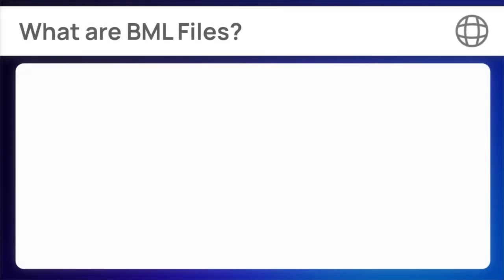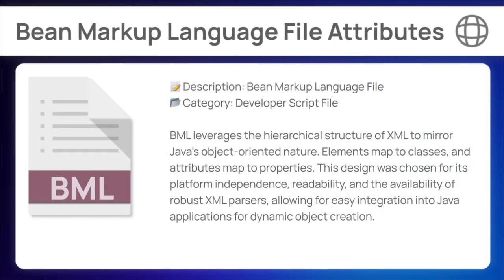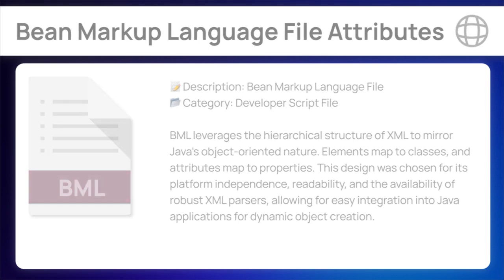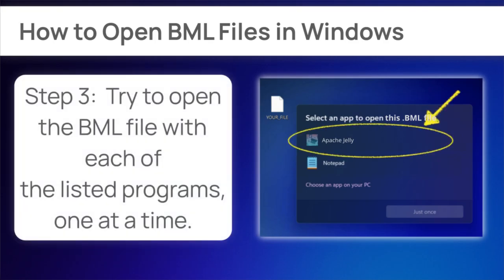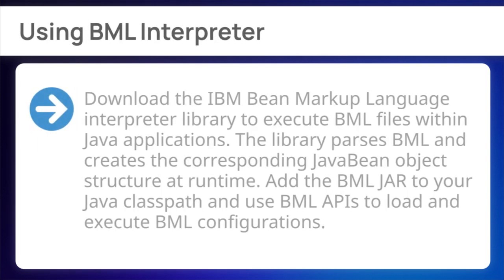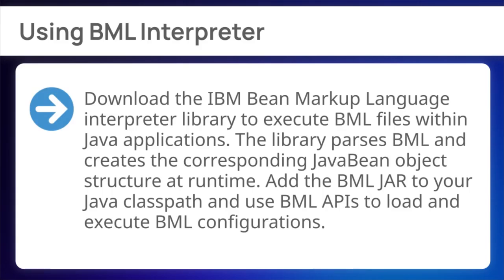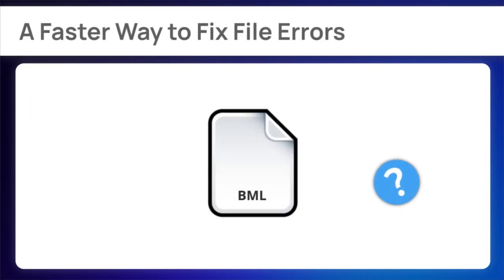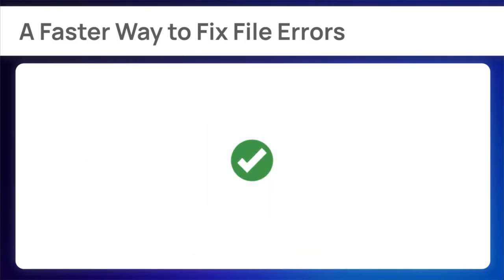How to Open BML Files (Bean Markup Language)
Your Bean Markup Language File won’t open? Don’t worry! This tutorial explains how to open and troubleshoot any BML file in Windows, even if the system can’t identify the format.

A BML file is a document written in Bean Markup Language, an XML-based language used for defining and configuring Java objects (Beans). Developers use BML as a human-readable alternative to programmatically instantiating complex object graphs, making it easier to manage application configurations, especially in Java-based frameworks.

BML leverages the hierarchical structure of XML to mirror Java's object-oriented nature. Elements map to classes, and attributes map to properties. This design was chosen for its platform independence, readability, and the availability of robust XML parsers, allowing for easy integration into Java applications for dynamic object creation.

▶ What You’ll Learn:

- Repair corrupted or incorrect BML file associations
- Learn what the BML file is and what it’s used for
- Migrating to Modern Frameworks
- See which programs can open this BML file type
- Editing in Text Editors
- Find out when and why the BML file format was developed
- Fix Windows errors that prevent BML from opening
- Using BML Interpreter

▶ Common BML Tools:

Apache Jelly (Apache Software Foundation)
Notepad++ (Don Ho)
Safari (Apple)

🛠️ Troubleshooting Steps:

1️⃣ Editing in Text Editors

Open BML files in any text editor or XML-aware editor like Visual Studio Code or Eclipse with XML support. The XML structure displays clearly with proper formatting and validation. XML-specific editors provide schema validation and code completion when working with bean markup definitions.

2️⃣ Using BML Interpreter

Download the IBM Bean Markup Language interpreter library to execute BML files within Java applications. The library parses BML and creates the corresponding JavaBean object structure at runtime. Add the BML JAR to your Java classpath and use BML APIs to load and execute BML configurations.

3️⃣ Migrating to Modern Frameworks

BML is largely obsolete with modern alternatives like Spring Framework providing similar functionality with active development and broader adoption. Consider migrating BML configurations to Spring XML or annotation-based configuration for ongoing maintenance. This provides current framework support and developer community.

Timestamps:

00:00 - Open BML File (Quick Start)
00:26 - The BML Extension
00:47 - BML File Format Design Structure
01:08 - Apps that Open BML
01:24 - Getting into BML Files
01:50 - Why Won't BML Open?
02:53 - Using an All-Purpose Viewer